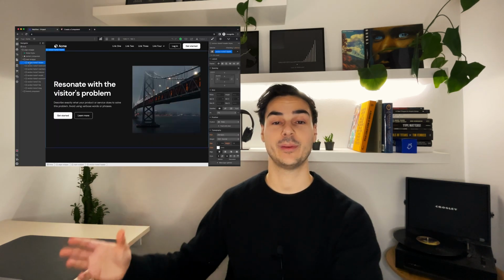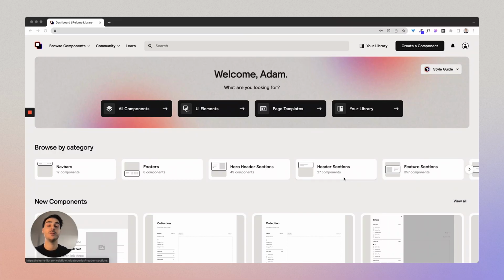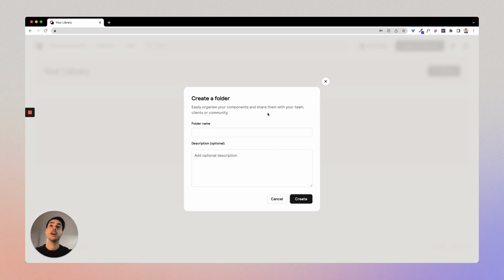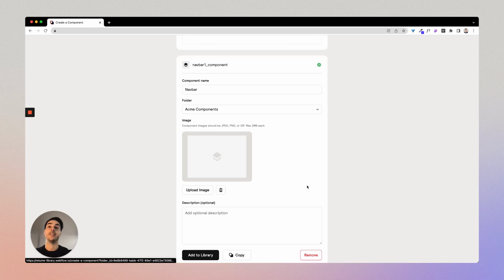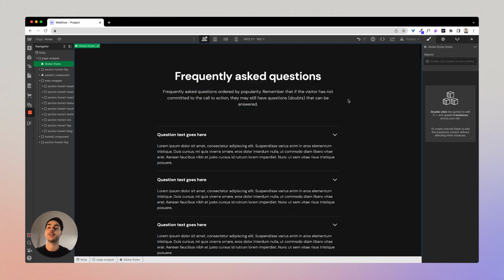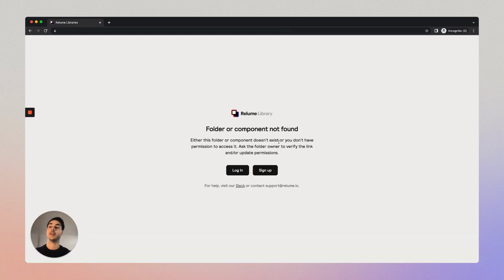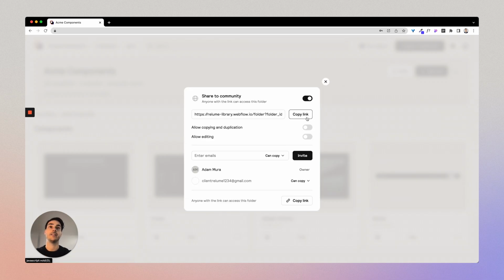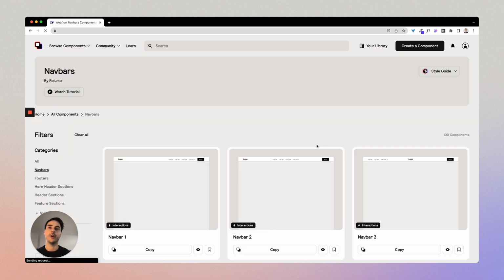Intro to Libraries (Relume Library 2.0)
ABOUT RELUME LIBRARY
Say goodbye to building Webflow sites from scratch. With access to over 800 components, you can build beautiful websites and save thousands of hours using the world's largest Webflow component library. Simply search for components, copy with one click and paste them into your Webflow project.

TIMESTAMPS
Intro: 00:00
Create and Save: 02:15
Share: 05:45